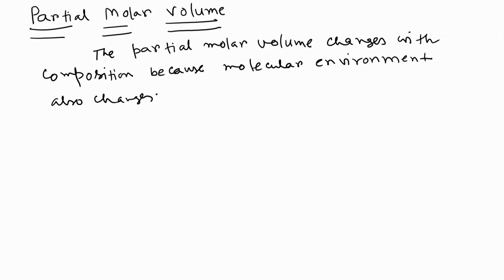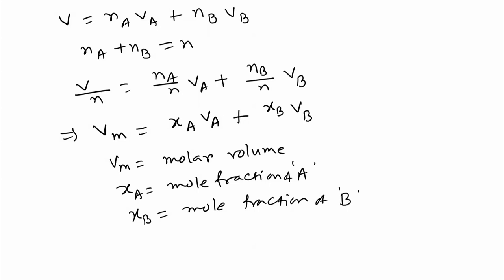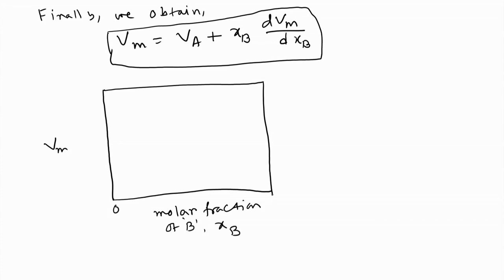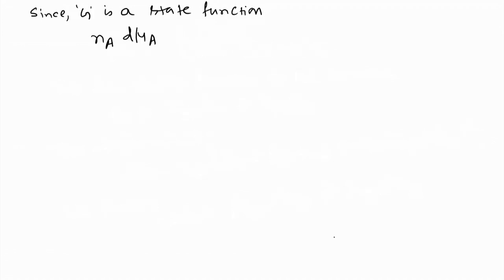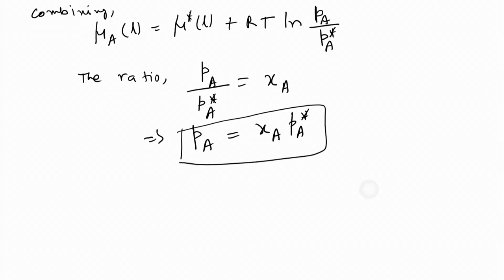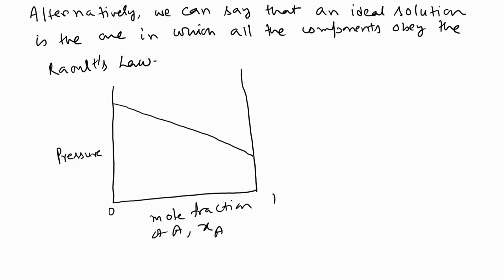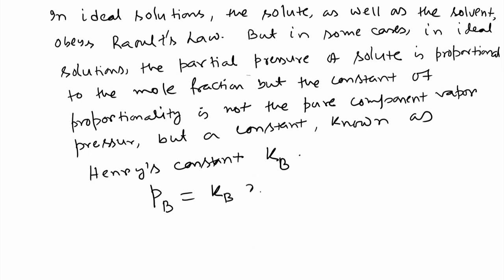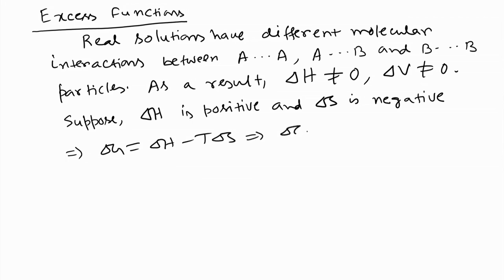Partial molar quantities; excess thermodynamic quantities